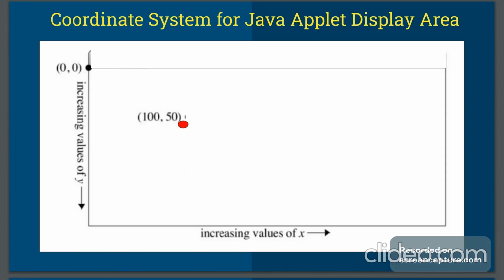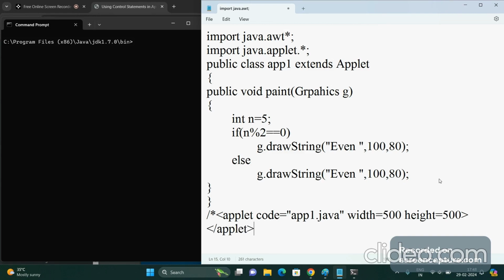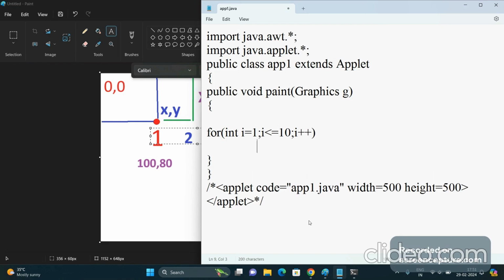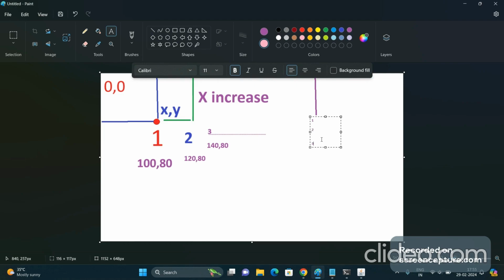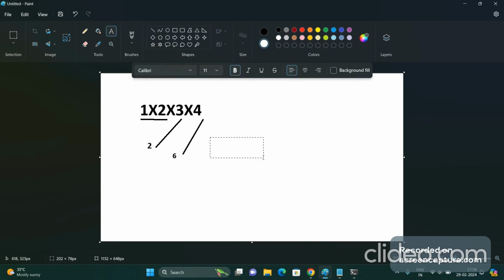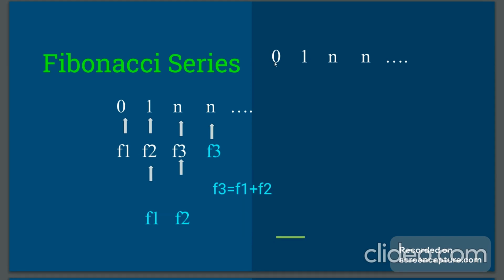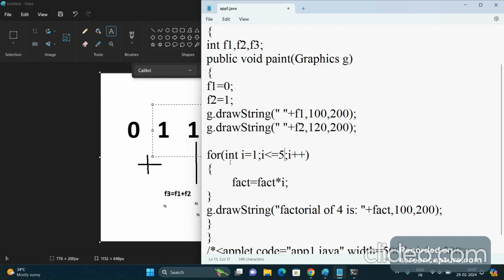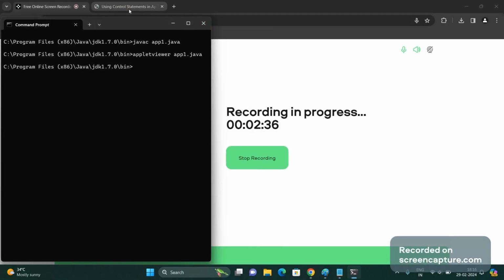32 Control Statements in Applet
Control Statements- Decision Making & Looping Statements in Applet